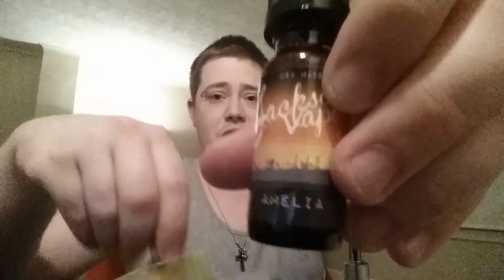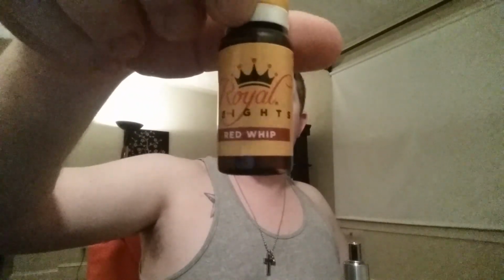Zamplebox #2 Reveiw ☆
Okay guys so here is my second zamplebox review, I'm more impressed than I thought I'd be.